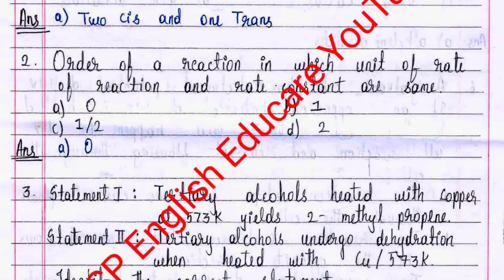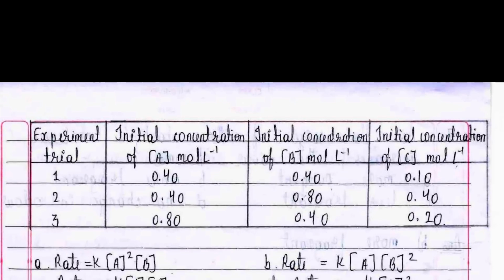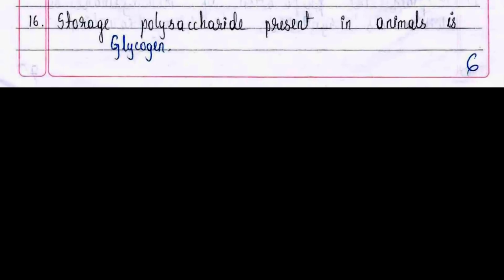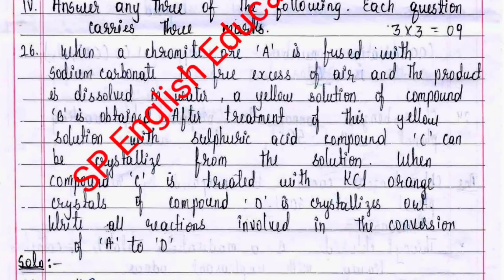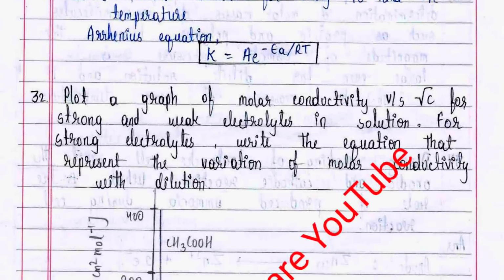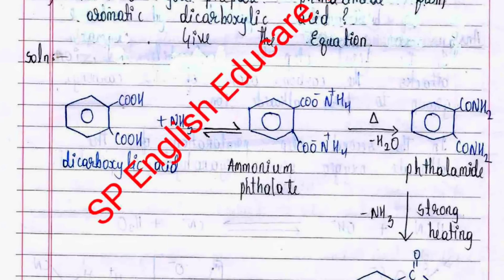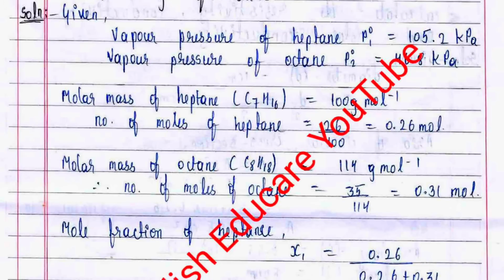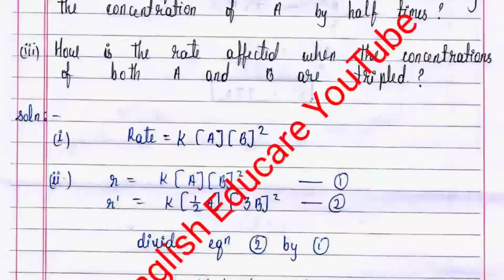2nd PUC 2024-25 || Chemistry || Solved Model Question Paper-2 || with Answers for Annual Exam 2025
2nd_PUC_2024-25_Chemistry_Solved_Model_Question_Paper-2_with_Answers_key_answers_for_Annual_Exam_2025